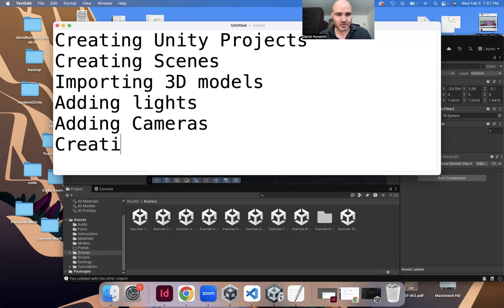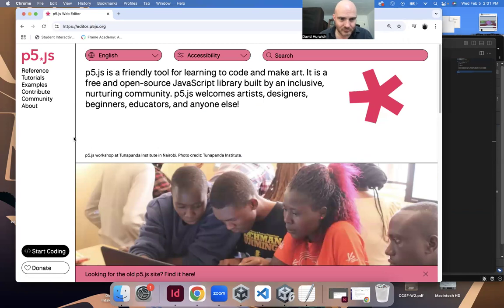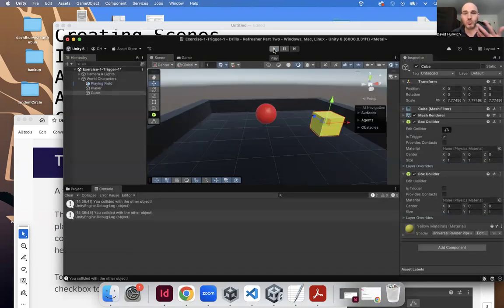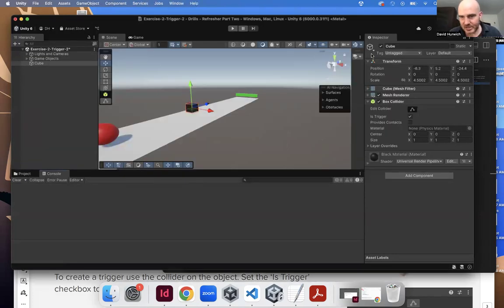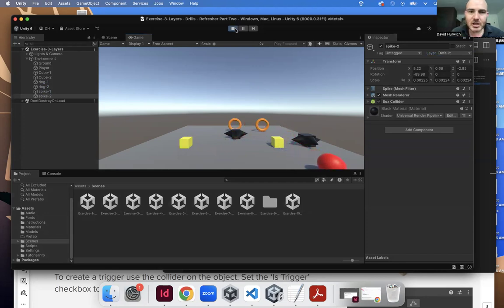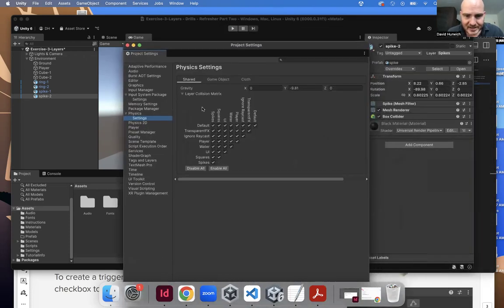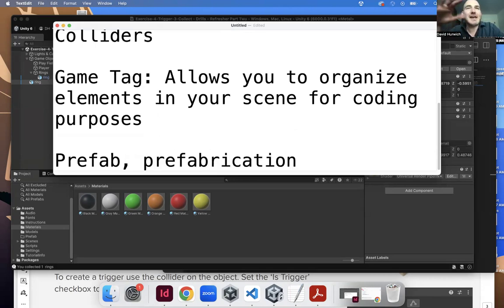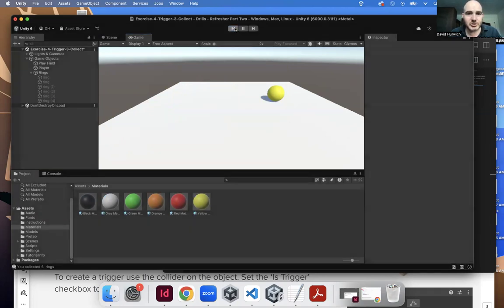Unity Trigger Prefabs